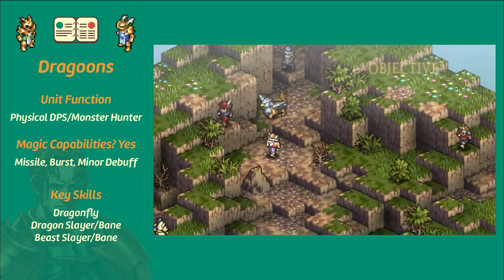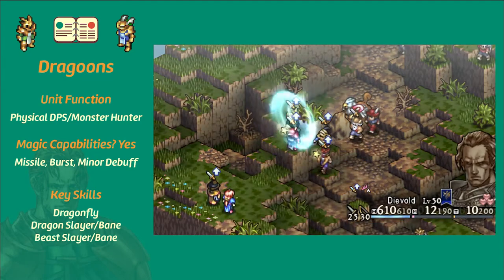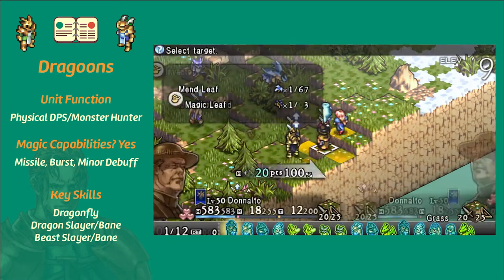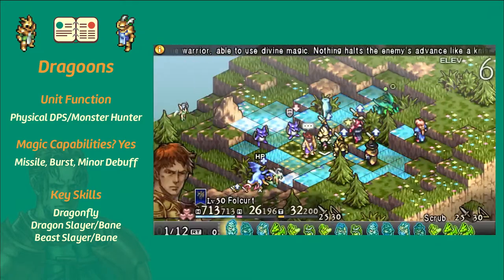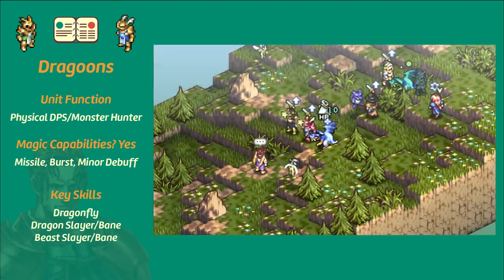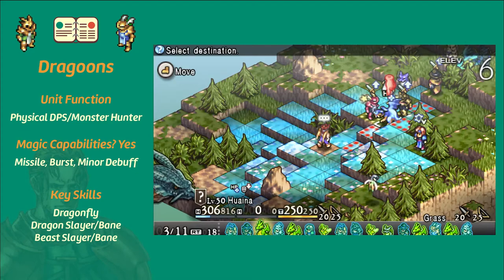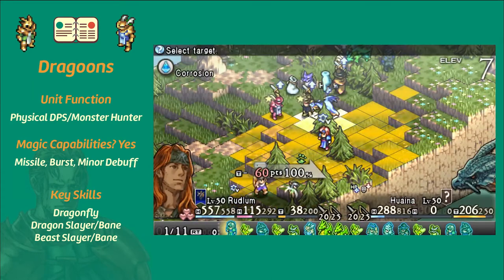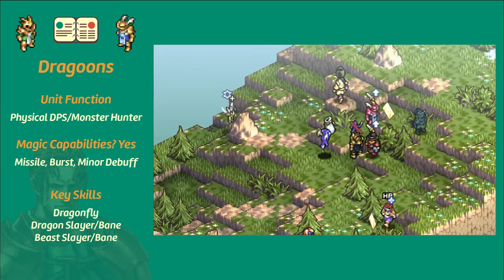Snacks n Strats Tactics Ogre LUCT OV Dragoon Build Guide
Welcome to Snacks n Strats, a walkthrough guide series, currently covering Tactics Ogre Let Us Cling Together on the PSP with the One Vision Mod.

Hey, y'all, I was really busy this weekend spending time with friends, but I'm starting your Monday off right, with this chill Dragoon guide. Apologizing in advance for the lower energy in this video as I was exhausted but determined to push through. Hope you enjoy it and let me know what your favorite Dragoon setups are in the comments below. Also, here's Coffee's channel, please check it out as he's a dope dude with a great sense of humor and a ton of dope content that goes beyond Tactics Ogre.

ALSOOOOOO. TO Dragoons are not aerobic maniacs like their jumping FF counterparts. kthxbyeeeeee~

If you enjoy hanging out with me consider tipping

Tostones Gaming was an idea born out of childhood memories. My mom would make fried plantains and chicken wings on Saturday nights, and I was a happy camper with my Game Boy Color in one hand and dinner in the other. I want to provide that same cozy, laid-back environment for all of you. If you're a fan of tactics, strategy, and overall retro gaming, consider yourself home.